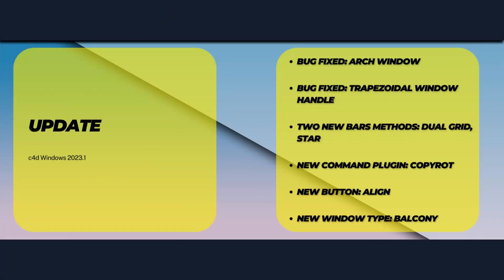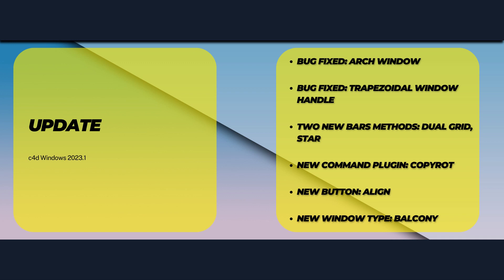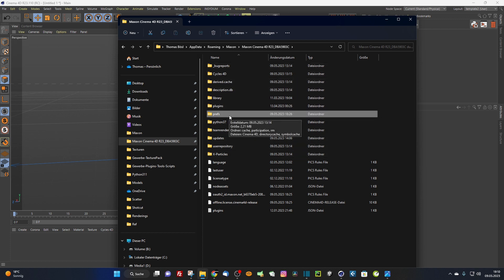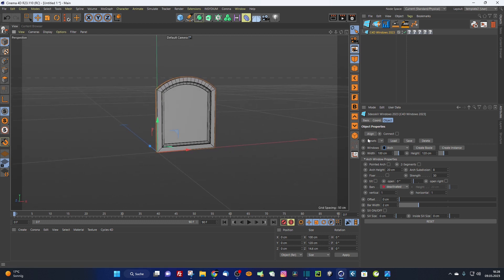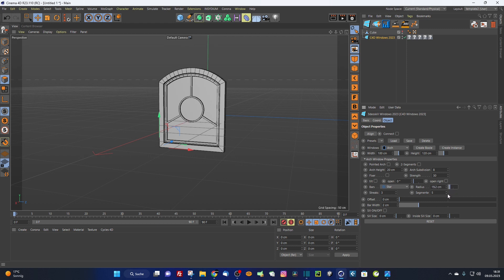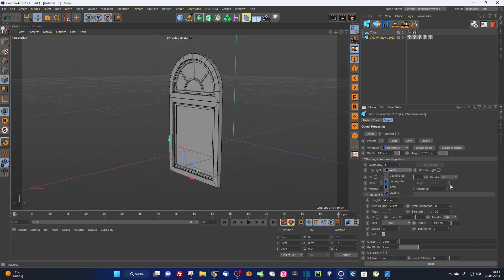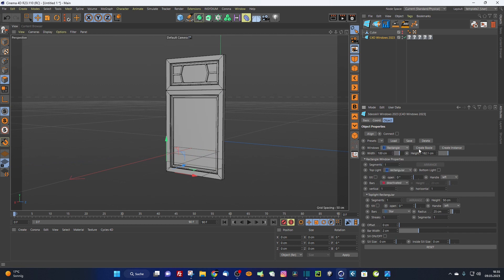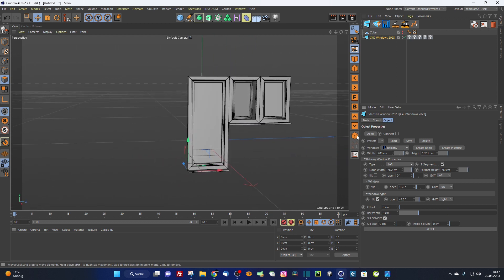Cinema 4D Plugin - Update Window Maker - Procedural Windows in R19-2024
This is a short video about the new Update for my Window Maker Plugin for Cinema 4d R19-2024
I fixed some bugs and added 2 new bars-methods, a command plugin and a new window type (balcony).
Don't let the compatibility in the video confuse you. It is fully compatible with version R19-2024.

0:00 Introduction
3:48 Troubleshooting
7:11 New Update